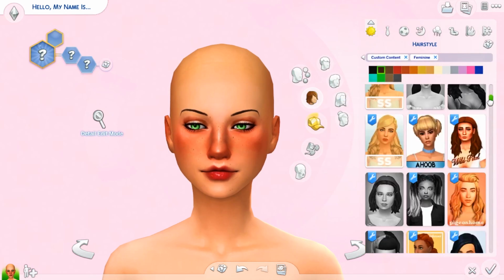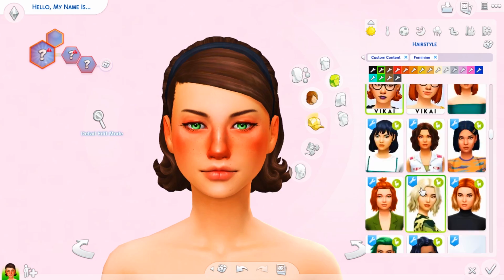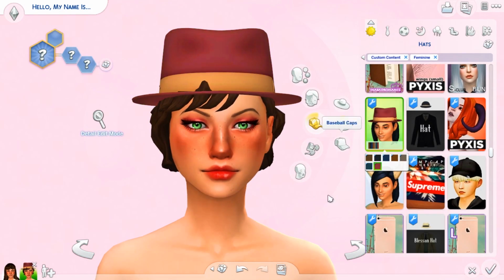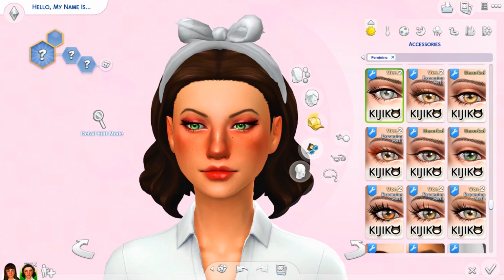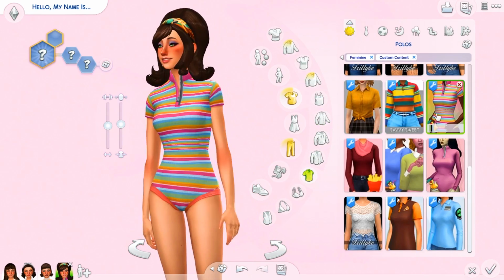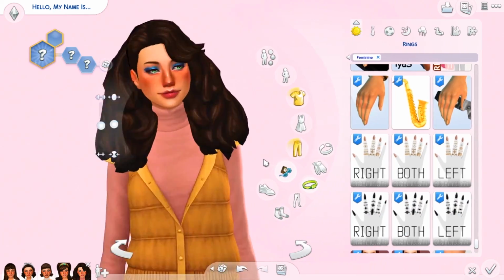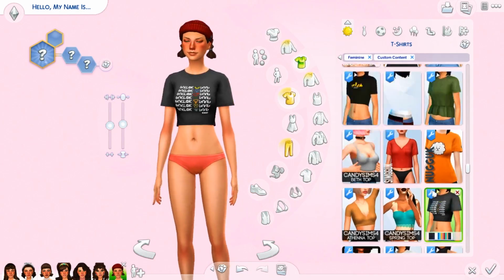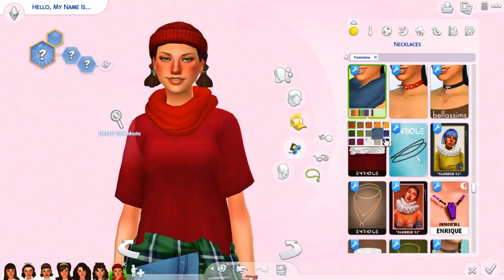TEENAGE FASHION TRENDS OVER 100 YEARS | SIMS 4 THROUGH THE DECADES CHALLENGE - CREATE A SIM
Hey everyone, in today's video, I'm making Teenagers in The Sims 4 wear Fashion Trends from the past 10 decades - from the 1920s to the 2010s!

If you want to see your sims get given a makeover, upload them under the simflowertownies!

You can find all my sims on the Sims 4 Gallery under my username designerone :)

My videos AREN'T always family-friendly :)